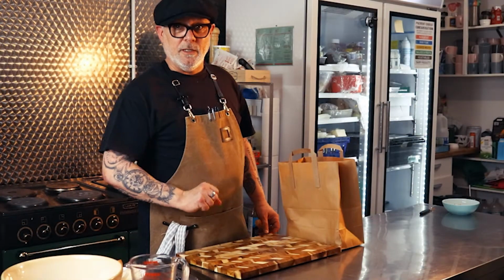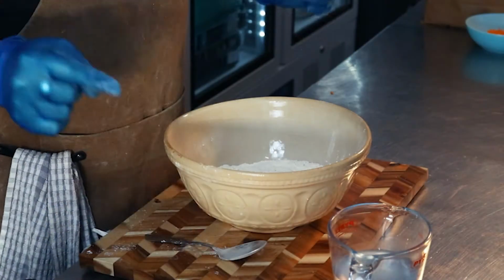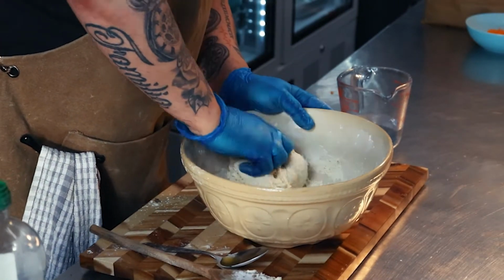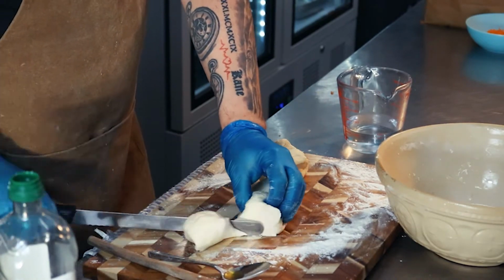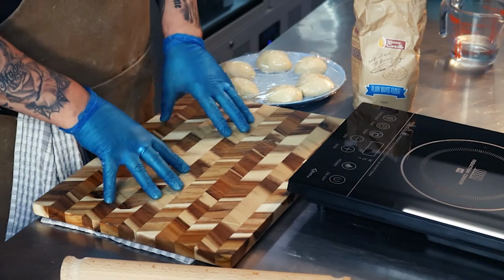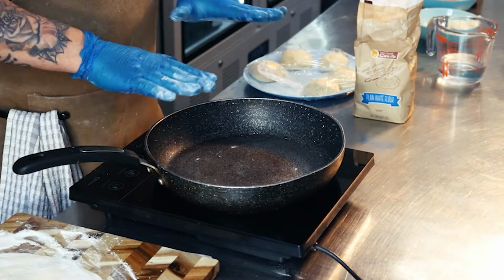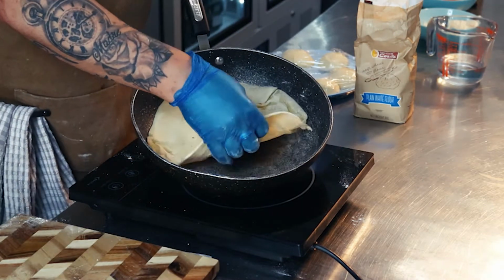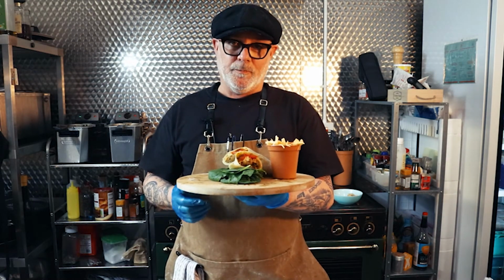Mexican Tortillas with Roasted Vegetables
Welcome to this weeks trip to the Mexican Food Market where Jon walks us through how to make this delicious meal using the ingredients included in the weekly recipe bags.